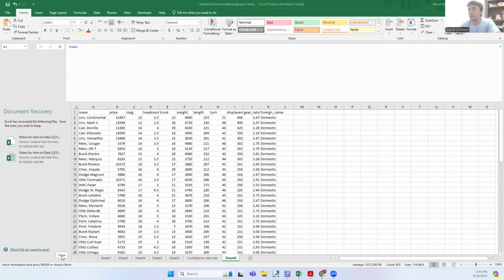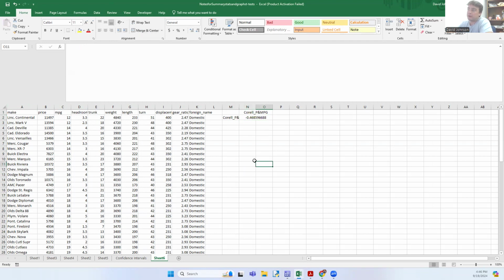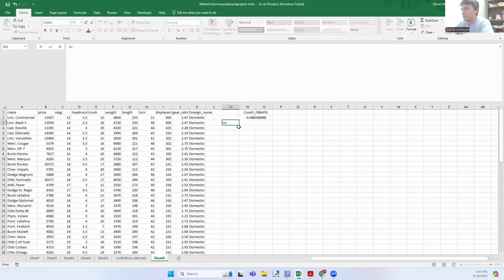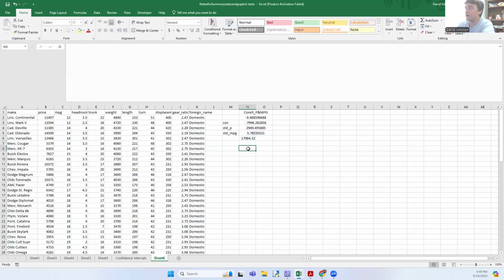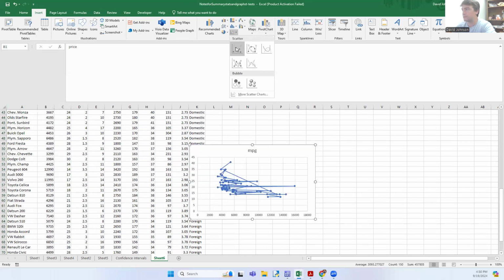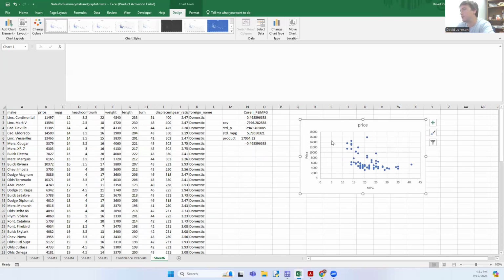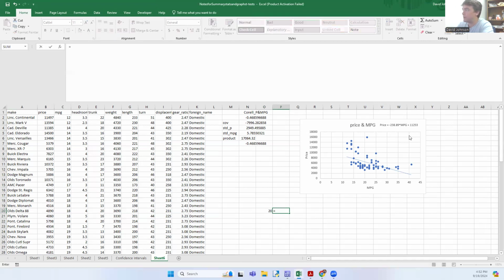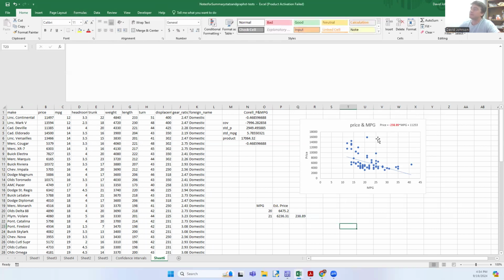Correlation and Linear Regression